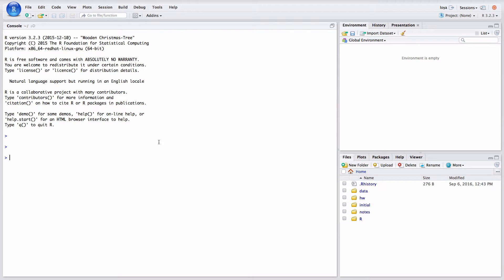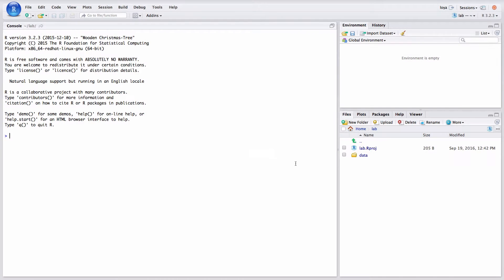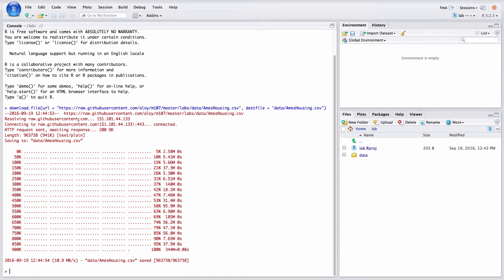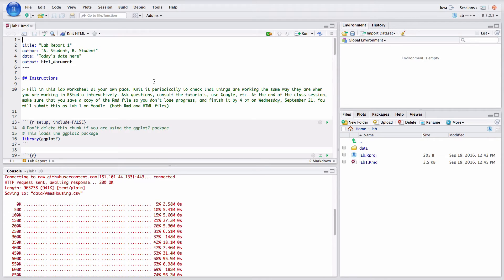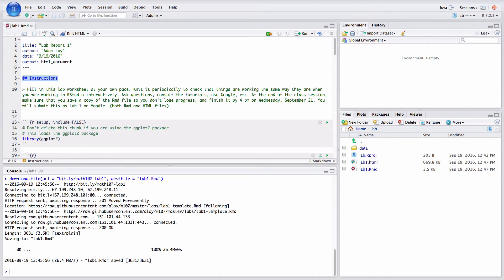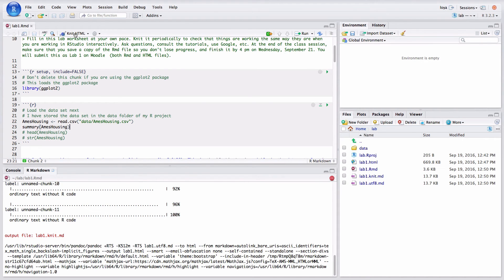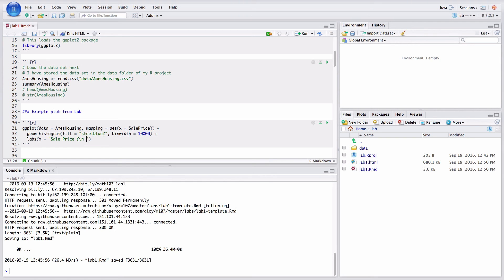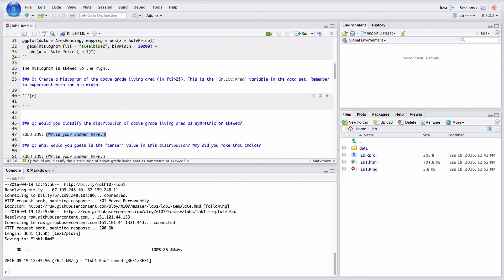R markdown workflow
A first example highlighting the recommended workflow using R markdown for Math 107.